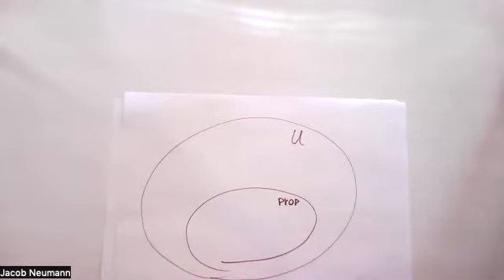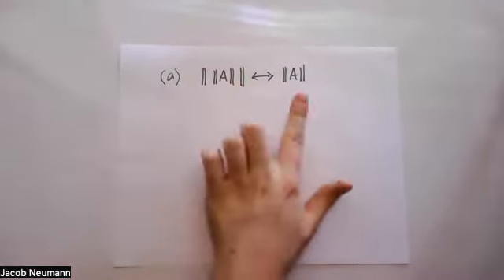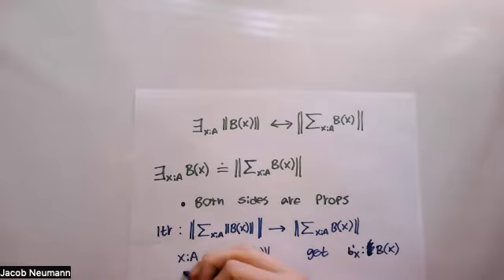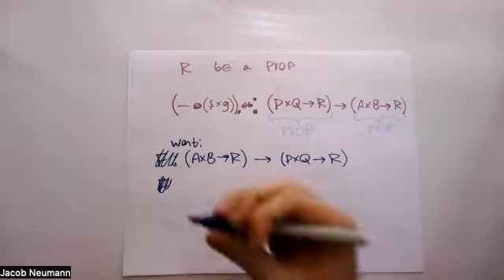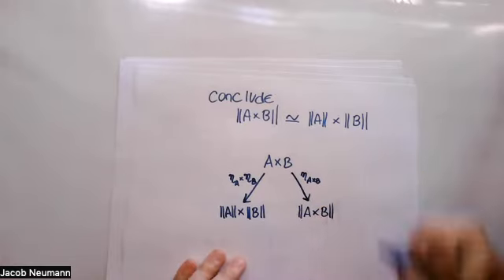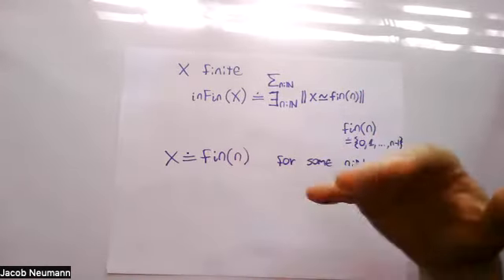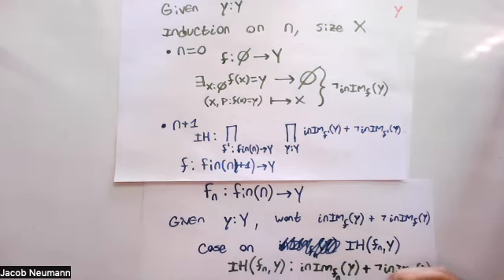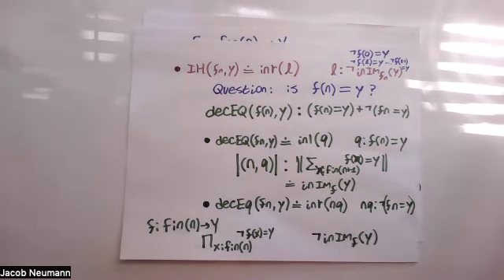HoTT Problem Session 10: Propositional Truncation (Jacob) -- HoTTEST Summer School 2022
HoTT Problem Session 10: Propositional Truncation
Jacob Neumann